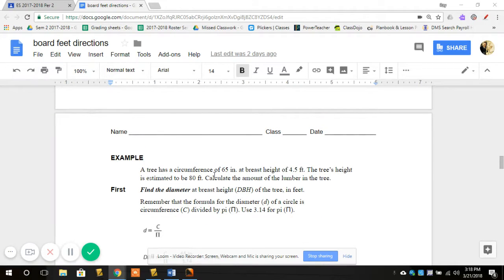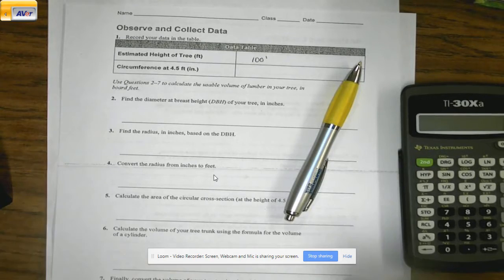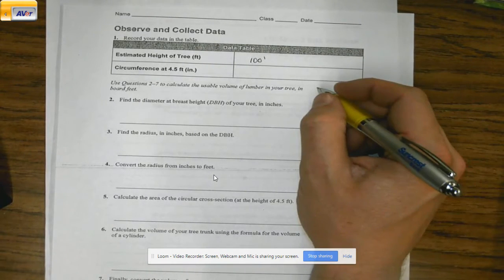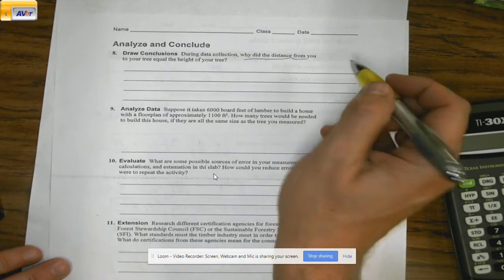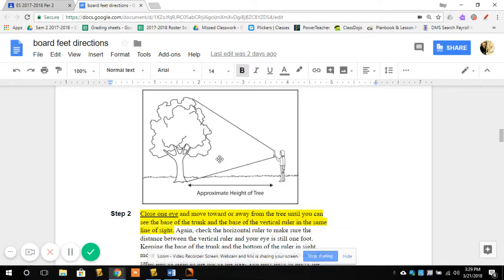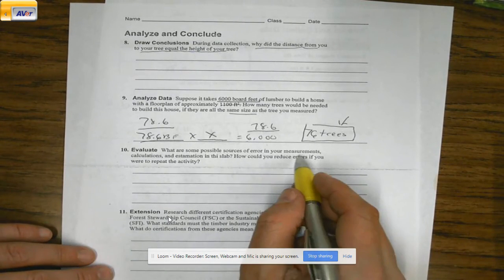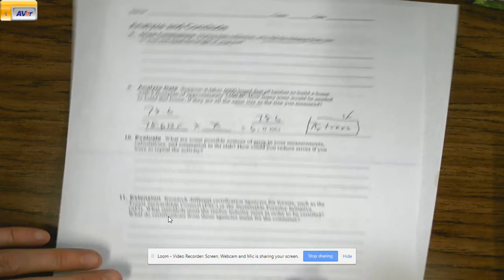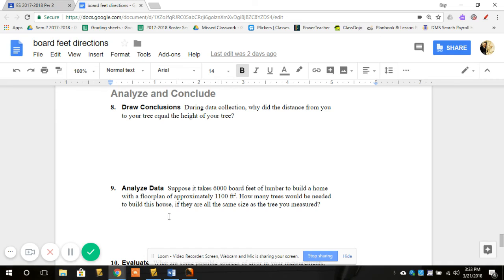board feet directions